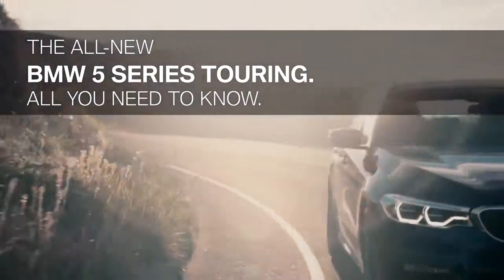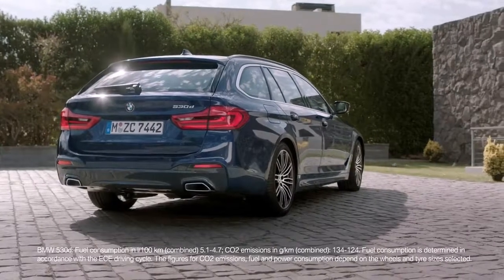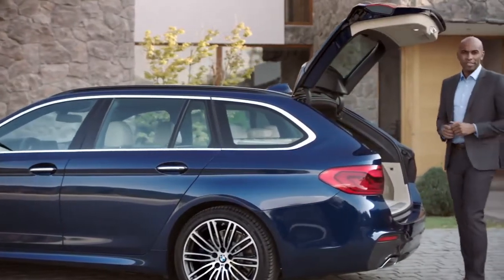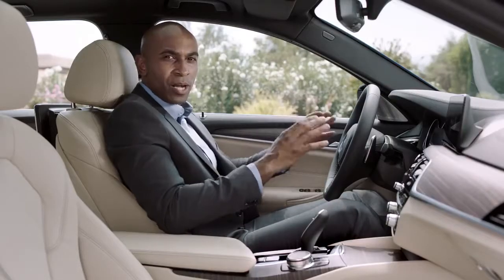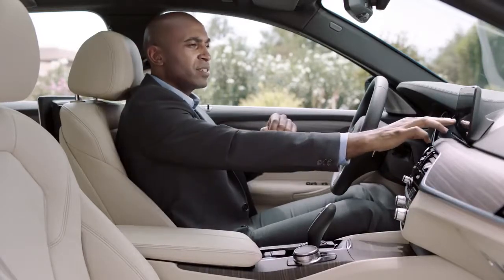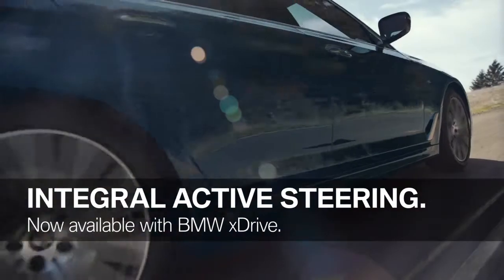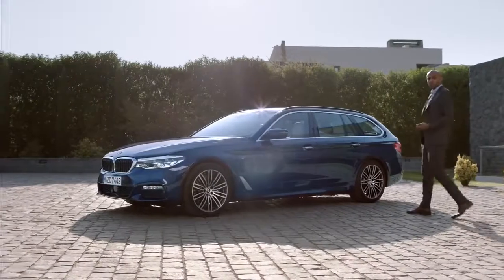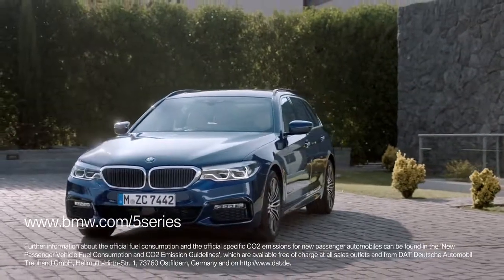The All New BMW 5 Series Touring - All you need to know